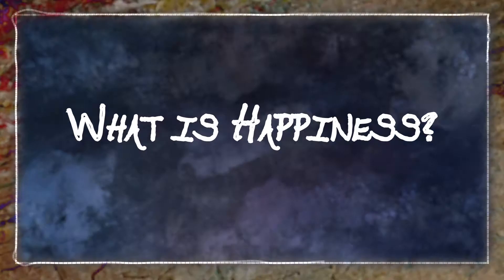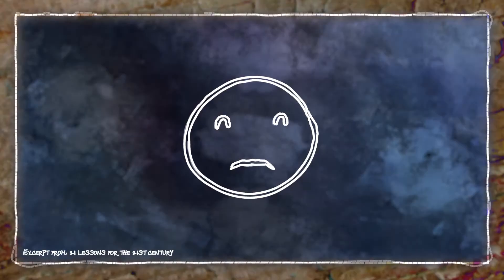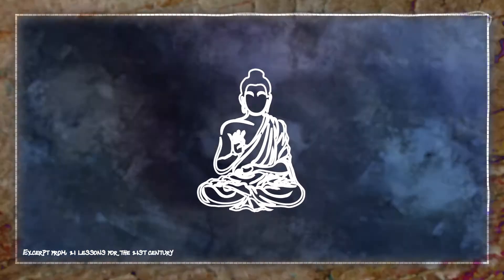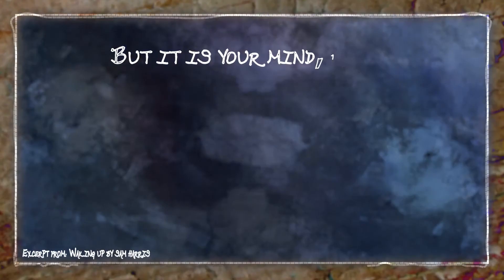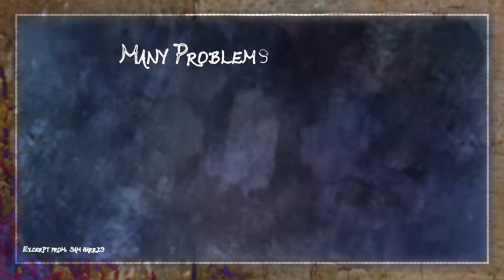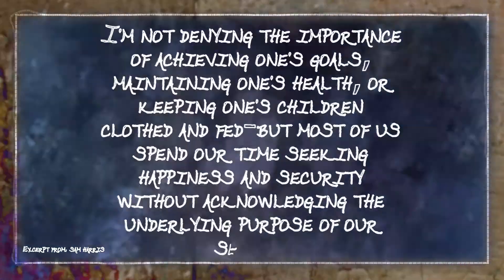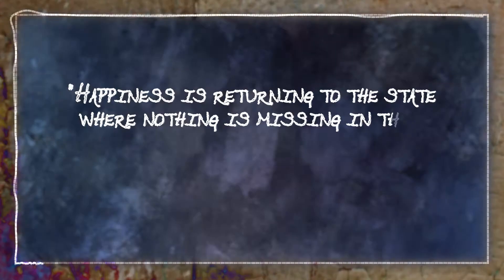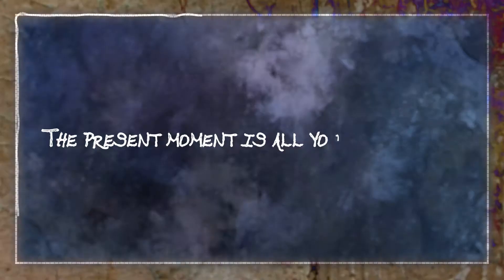What Is Happiness?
My thoughts about happiness...

This was my first time making a video in this animation-style. Enjoy.

Excerpt(s) are from:
21 Lessons for the 21st Century by Yuval Noah Harari
Waking Up: A Guide to Spirituality Without Religion by Sam Harris